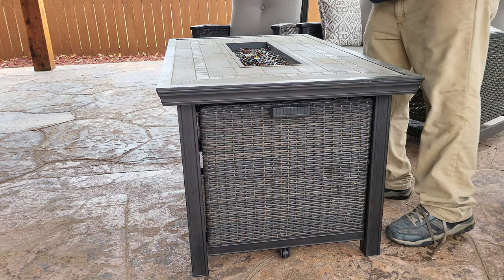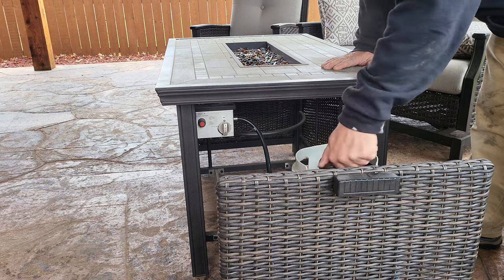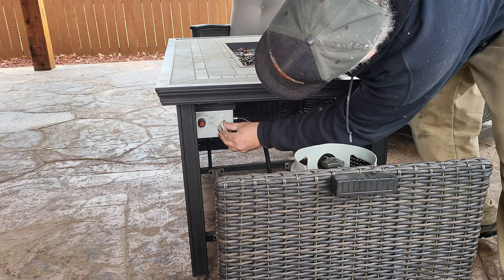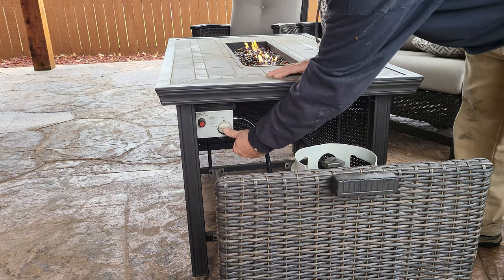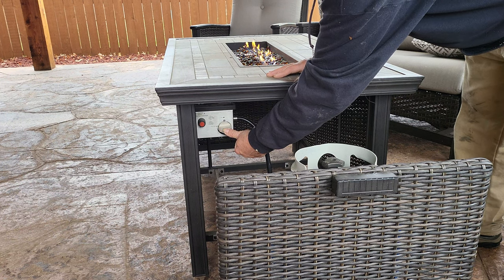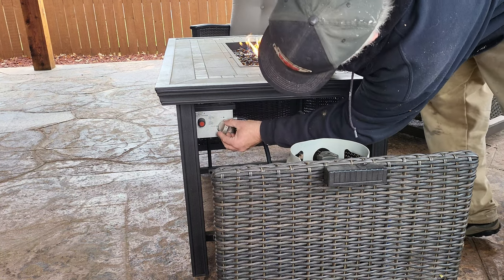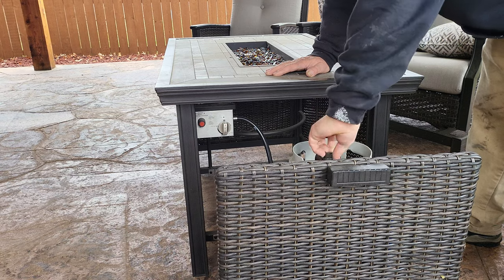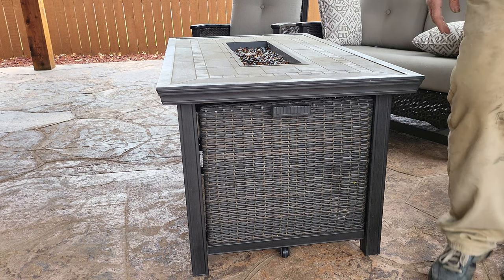Lighting a Costco Fire Pit